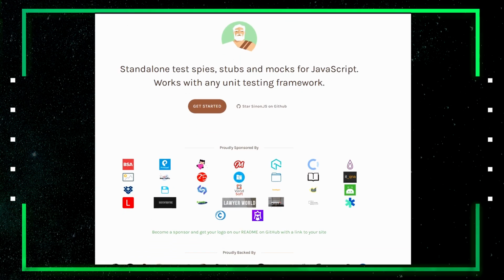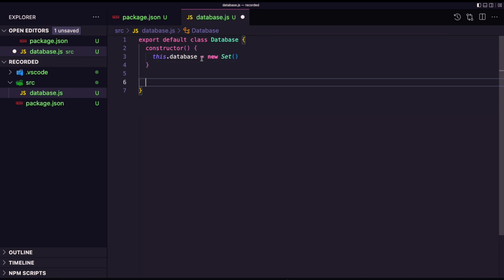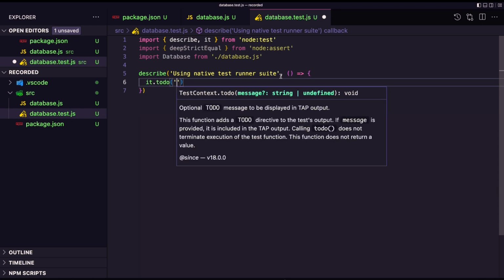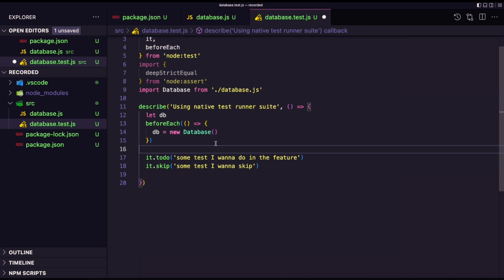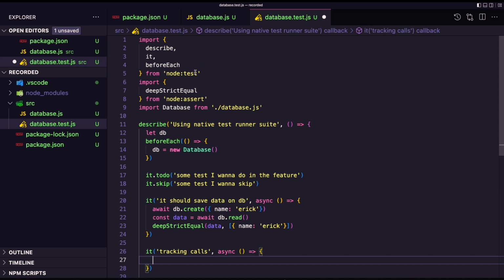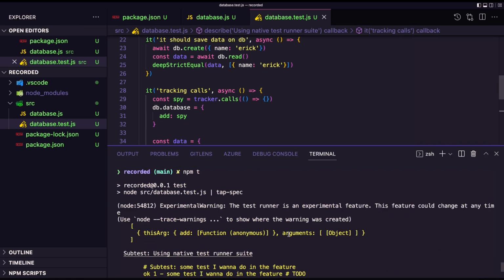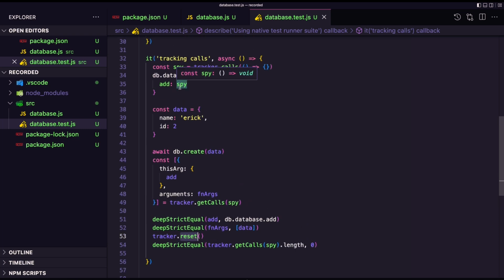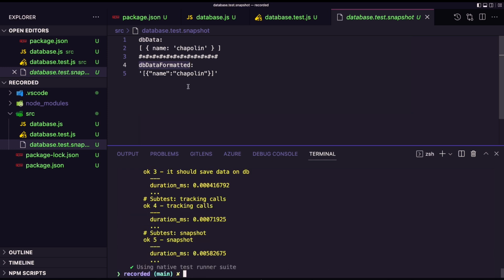What's new in the native Node.js Test Runner 2022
In this video, you'll catch up on the new functions for the native Node.js test runner.

I'll show you the test suite functions that came up to help us to better test nodejs applications without any other test runner such as Jest, Mocha, Tap, or similar

You'll also get to know the new API to track function calls and functions to take snapshots using only the Node.js built-in modules

✅ LINKS

✅  TIMELINE

00:00 - SUBSCRIBE NOW
00:57 - Free content about Node.js and JavaScript
01:15 - How the new callTracker functions were created
02:43 - About video content
03:09 - The node.js version used
03:21 - Starting project
03:39 - Simulating database calls
04:48 - Creating a test
10:54 - Tracking calls natively (using callTracker)
13:04 - Using tracker.getCalls
15:35 - Using tracker.reset
16:17 - Snapshots and formatted data
18:49 - Final considerations
20:06 - Blooper reel
21:24 - Thank you!